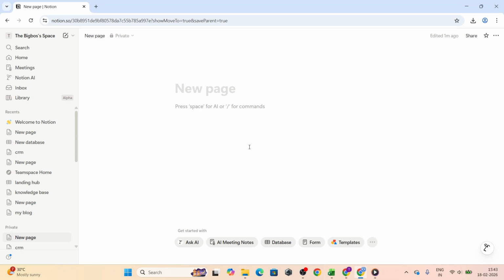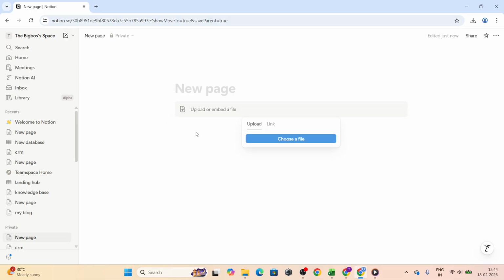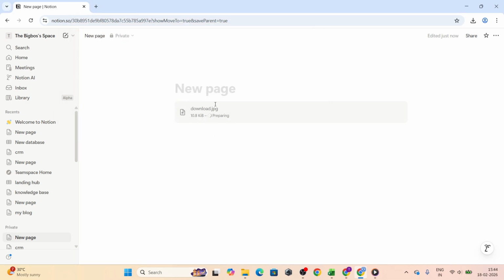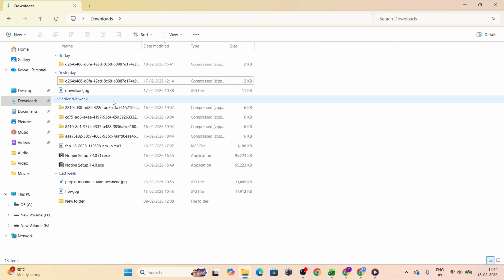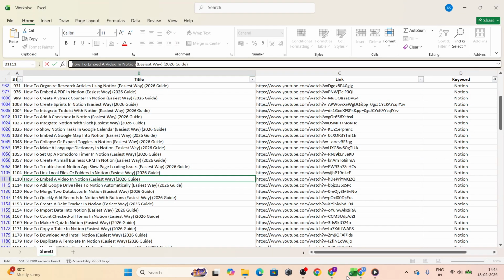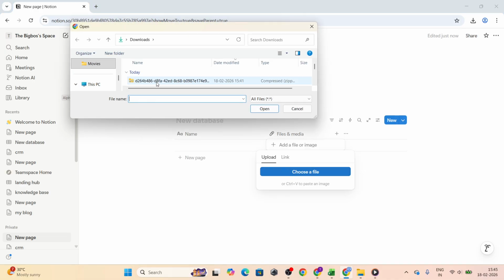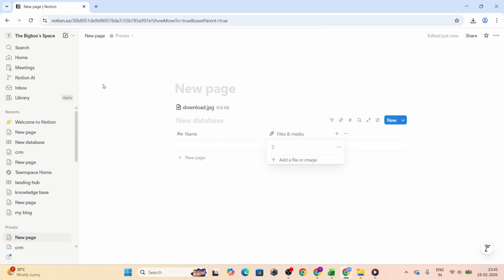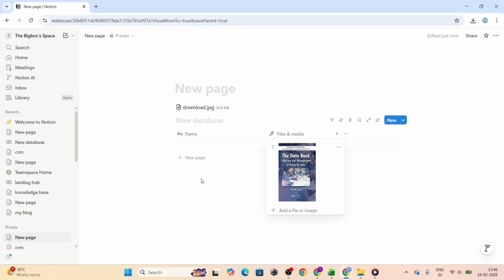How To Link Local Files Or Folders In Notion (Step By Step)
In this tutorial, you will learn how to link local files or folders in Notion to improve your project management and file organization. This guide explains the best methods to create Notion local file links for both Windows and Mac users.